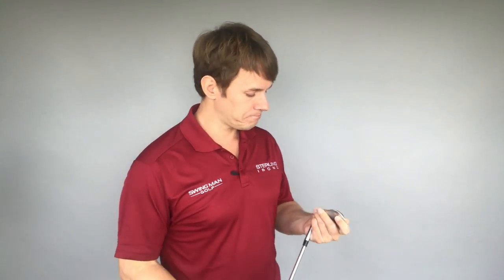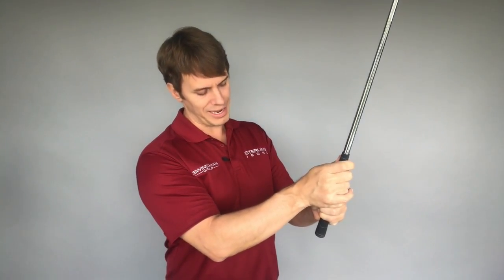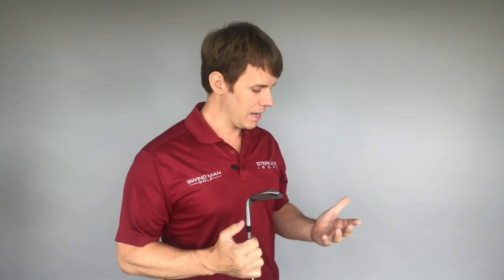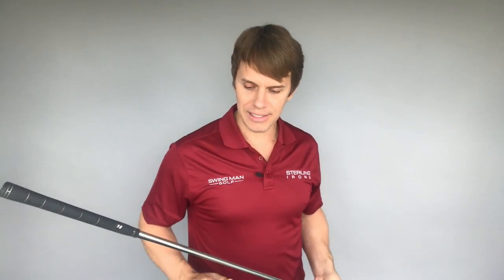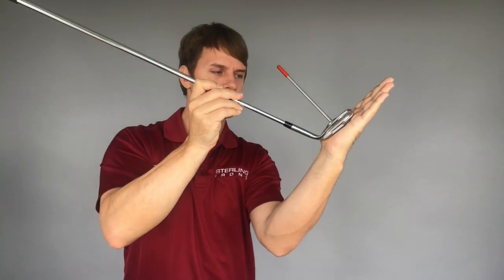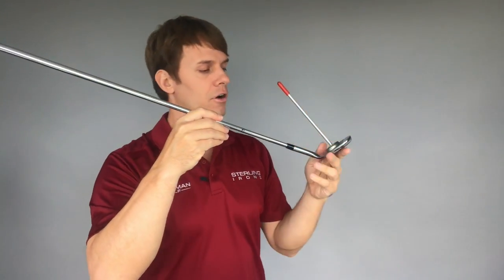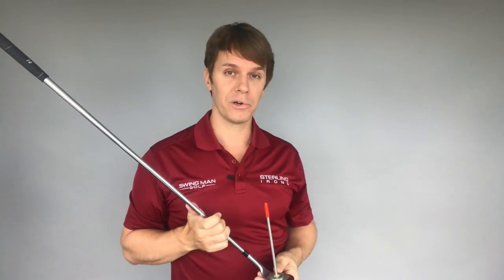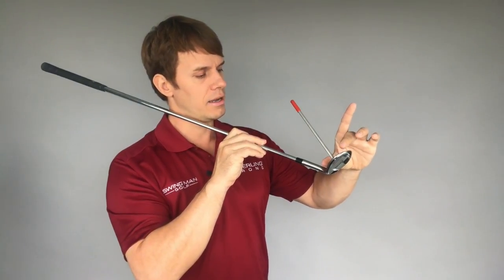Bunker Shot Ball Above Your Feet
- Do you need help with bunker shots with the ball above your feet? PGA of America Professional and creator of Sterling Irons® single length irons Jaacob Bowden share with you two tips on how to hit sand shots like these.